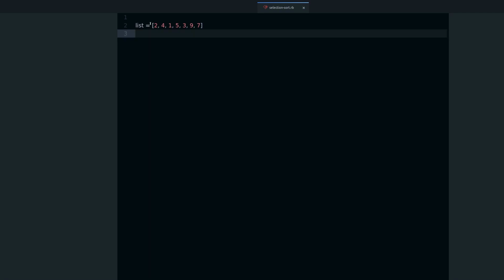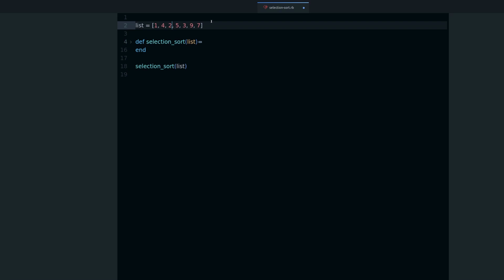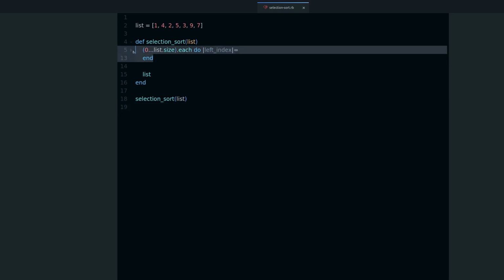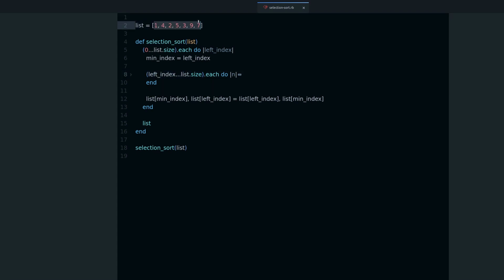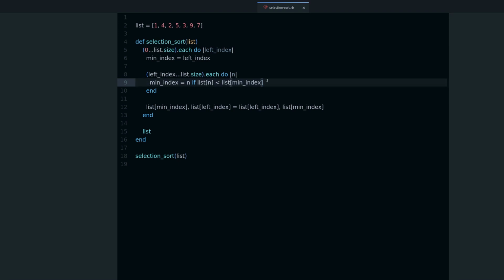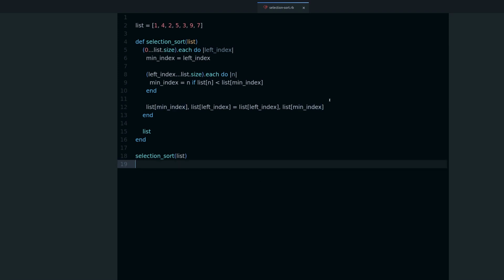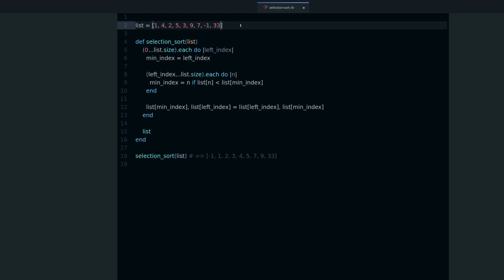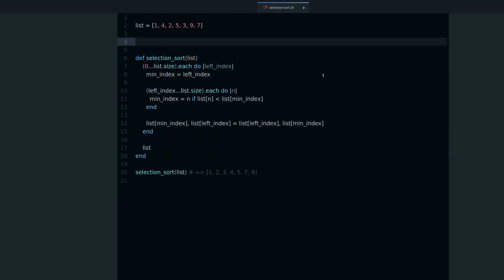Selection Sort Algorithm in Ruby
Today you'll learn about selection sort!

In computer science, we have data structures & algorithms.

One of the first algorithms that you'll learn in any CS course or book is a sorting algorithm.

One such algorithm is selection sort.

Not the most efficient by any means, but it helps illustrate the idea of sorting & how it's possible to make a list of random elements into an ordered list.

The time complexity for selection sort is O(n^2), also known as quadratic time. Where "n" is the size of the input.

That means the bigger the list the longer it takes to sort it. How much longer? The size of the list (n) to the power of 2.

In the video you'll also find my suggested implementation for this algorithm in Ruby code, with a step-by-step explanation.